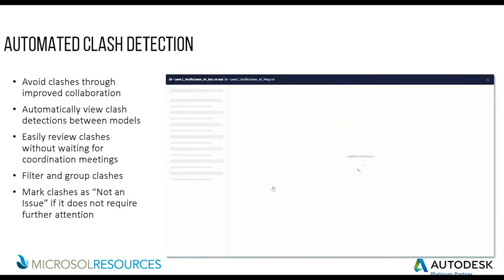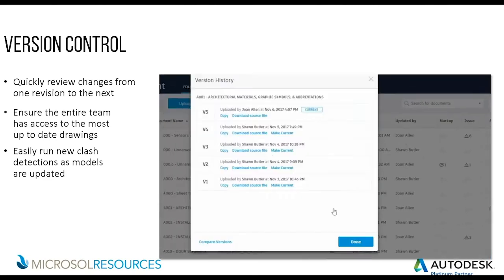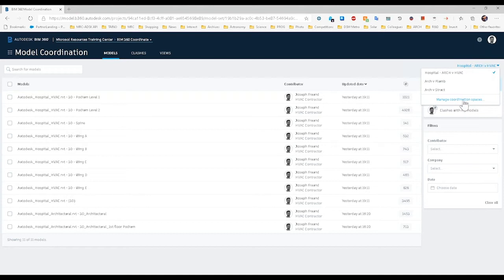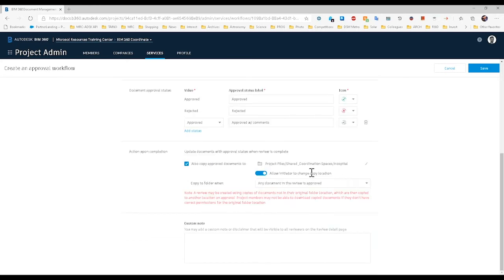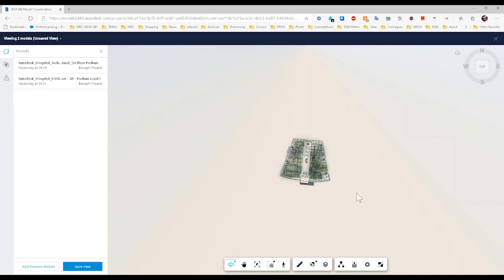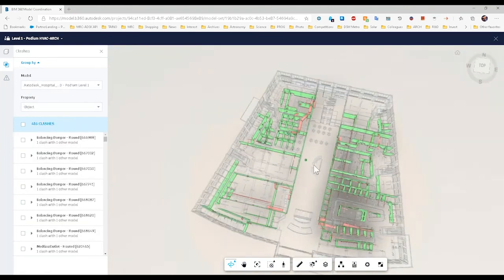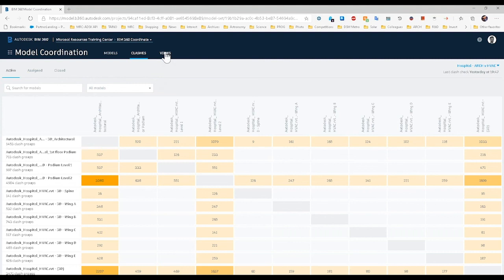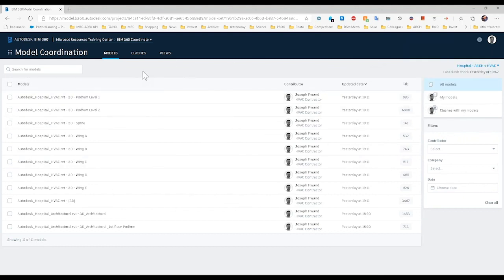Accelerate Constructability Review with BIM 360 Coordinate | Connecting Design & Construction Series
Autodesk BIM 360 connects data and processes from design through construction and operations. It empowers field staff to anticipate and act, and back-office staff to manage all aspects of construction performance.

Watch this video and discover how BIM 360 Coordinate, a clash detection platform, can improve VDC & BIM collaboration throughout the pre-construction stage of a project. It offers the ability for pre-construction teams to collaborate across a single platform on all constructability reviews and simplify trade coordination, leading to less rework downstream.

To learn more about Autodesk BIM 360 Coordinate and how it can improve your team's project workflow, please visit us or email .